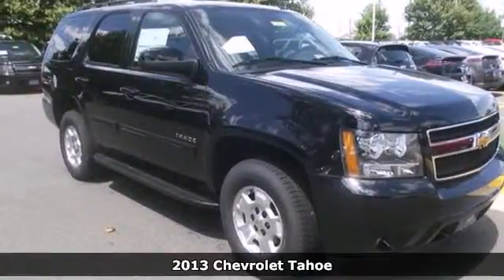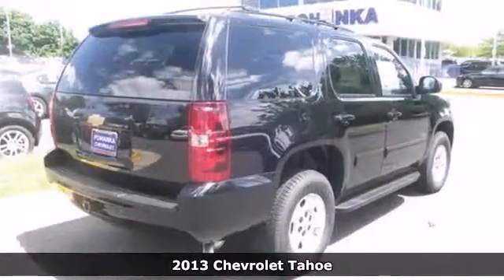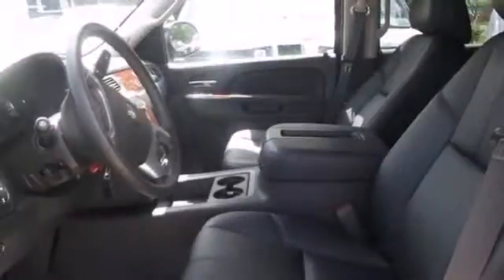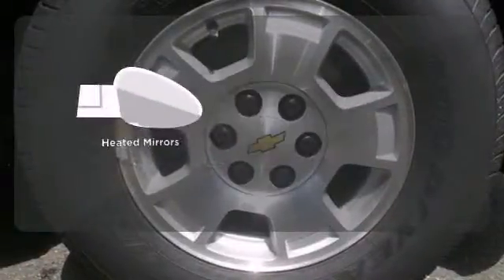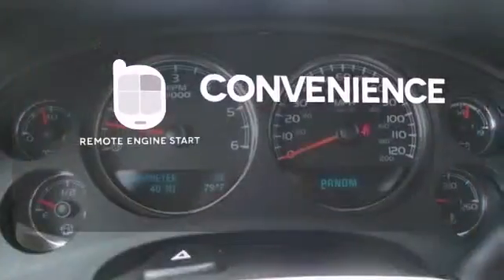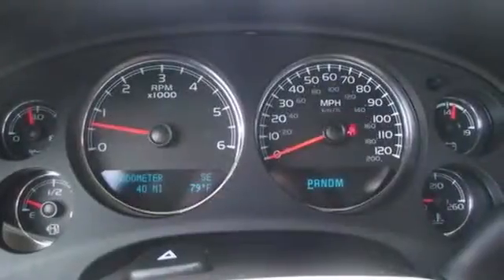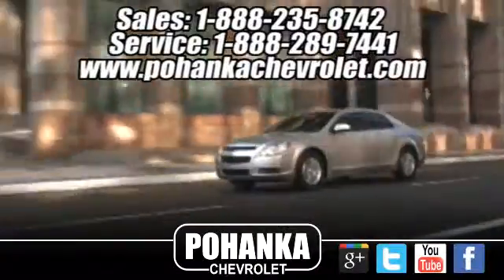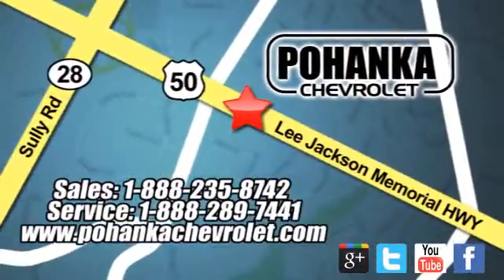2013 Chevrolet Tahoe Chantilly VA Washington-DC, MD TDR366863 - SOLD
Year: 2013
Make: Chevrolet
Model: Tahoe
Trim: LT
Engine: Vortec 5.3L V8 SPI Flex Fuel Iron Block
Transmission: 6-Speed Automatic Electronic with Overdrive
Color: Black
Interior: Ebony
Stock #: TDR366863
4WD! Jet Black! You won't find a better SUV than this attractive 2013 Chevrolet Tahoe. Score this fantastic Tahoe at a wonderful price that you can easily afford! All prices exclude taxes, title, license, and dealer processing fee of $499.00. Published price subject to change without notice to correct errors or omissions or in the event of inventory fluctuations. All features not on all vehicles. Vehicles shown are for illustration purposes only.

Address:
13915 Lee Jackson Hwy